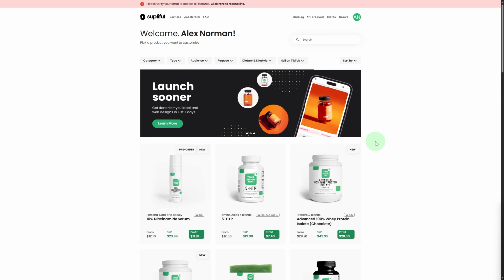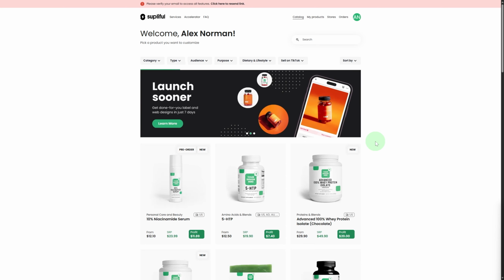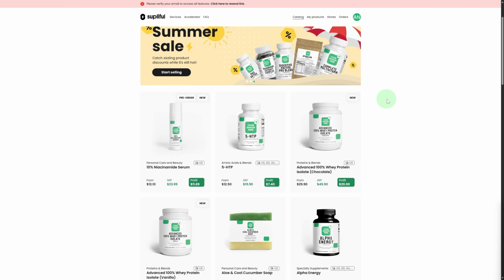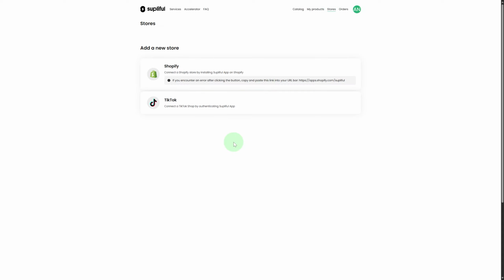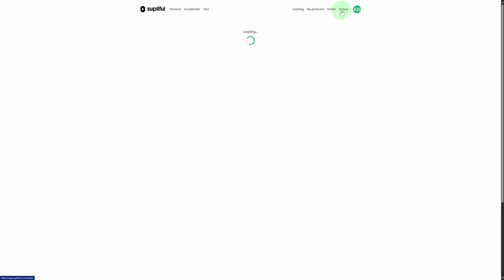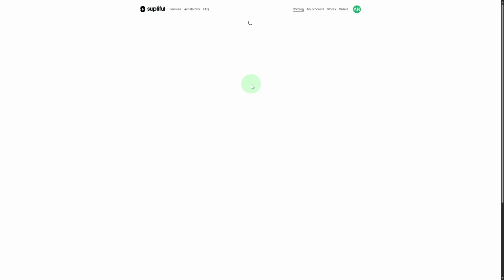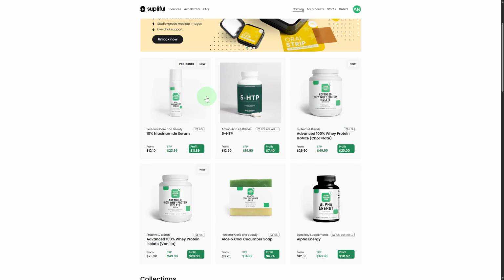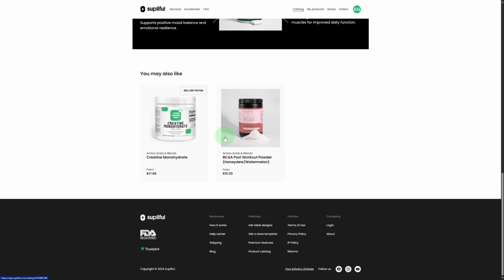Supliful Review: Complete Step By Step Guide (Best Private Label Business Software)